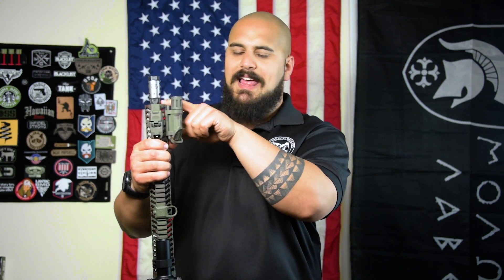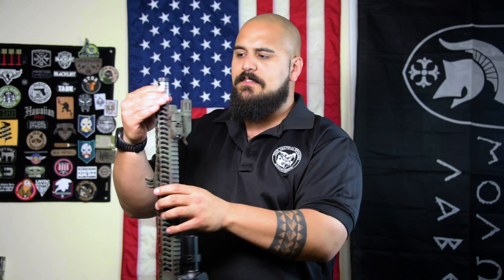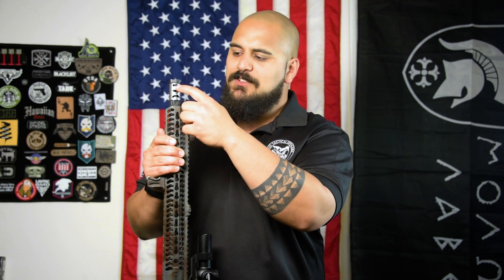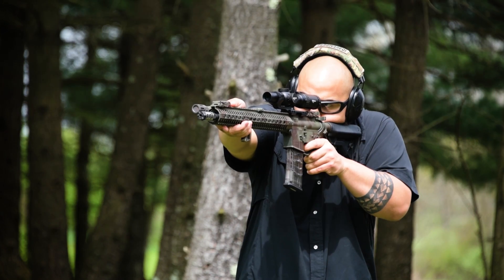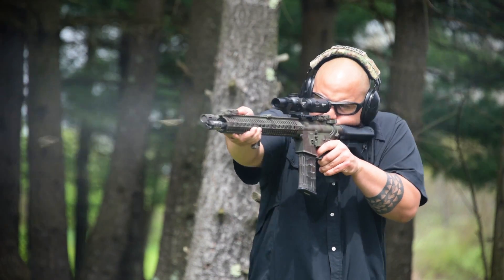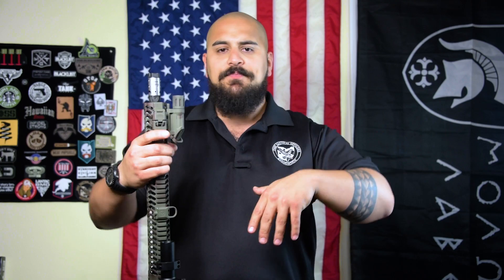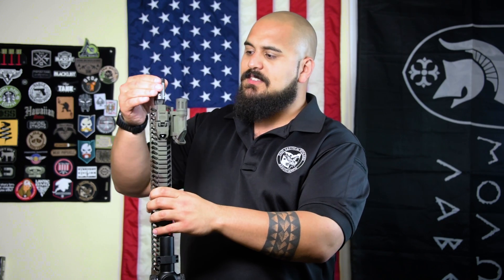This is How My Rifle Shoots So Flat!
The Odin Works Atlas 5, is one of my favorite recoil comps to date. Not only are their products amazing quality, but the people working there are top notch!